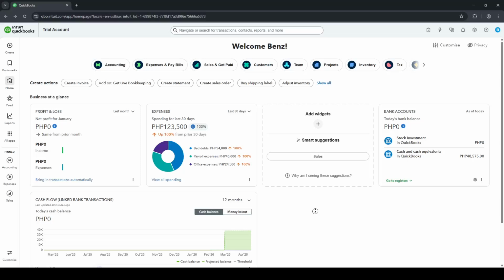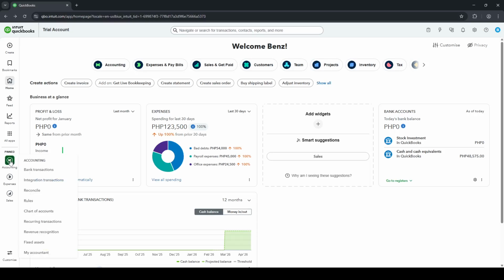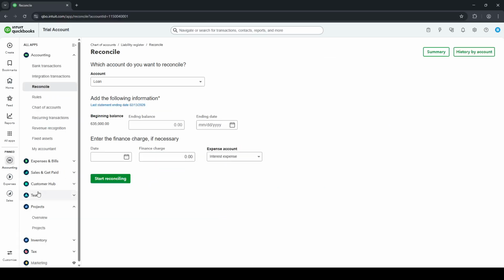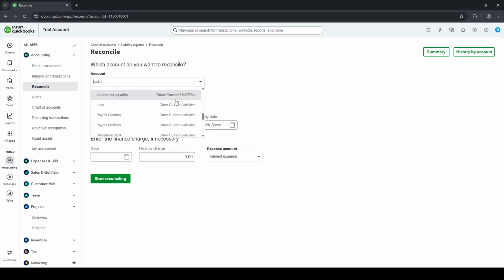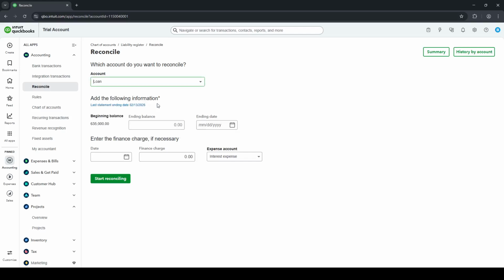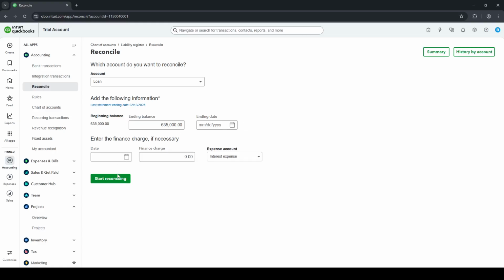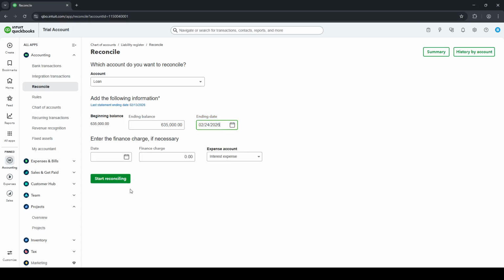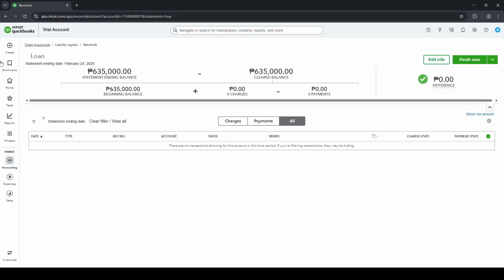How To Reconcile Car Loan In Quickbooks Online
In this video, I show you exactly How To Reconcile Car Loan In QuickBooks Online.

I will walk you through the process of verifying your loan balance by comparing your monthly lender statement to your QuickBooks Chart of Accounts. I will demonstrate how to record your monthly payments using the "Check" or "Expense" tool, showing you how to split the transaction between the "Long-Term Liability" account for the principal and the "Interest Expense" account for the financing charges. I will also explain how to use the "Reconcile" tool under the Gear icon to mark these payments as cleared, ensuring your 2026 balance sheet matches your actual payoff amount, and show you how to create a journal entry to adjust for any minor discrepancies in interest or fees to keep your records perfectly accurate.